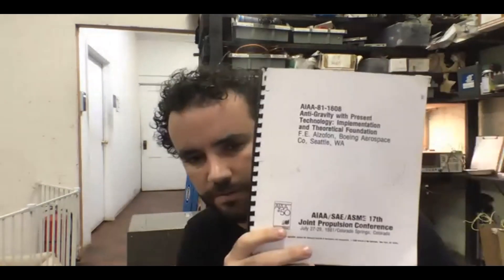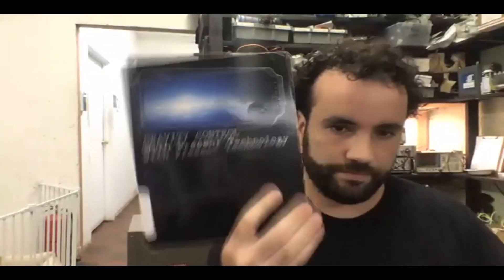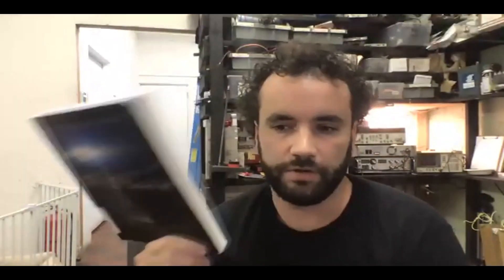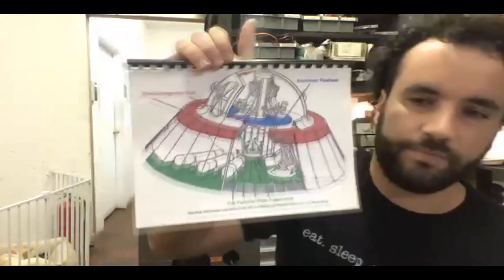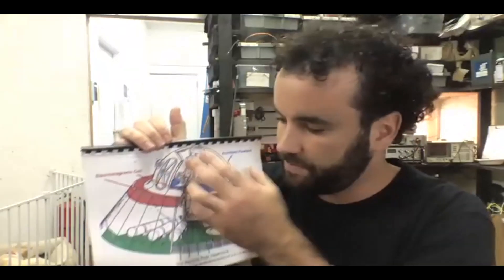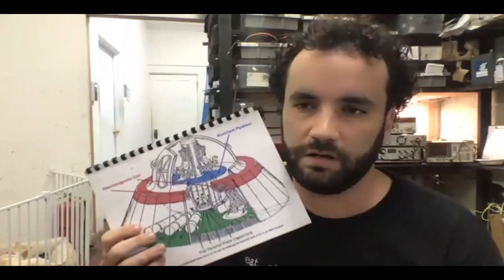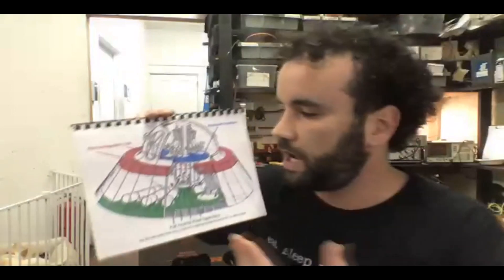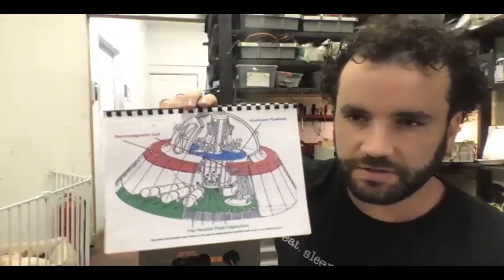APEC: 11/13, Part #1 - Anti-Gravity With Present Technology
- Introduction to APEC by Mark Sokol and an overview of his team's experimental research attempting to replicate the Alfozon gravity control experiment. Mark also provides a brief overview of the equipment his team uses & discusses some of the experimental methods & theoretical models that underly this project.

Mark also introduces "Anti-Gravity With Present Technology: Implementation & Theoretical Foundation" by Frederick Alzofon, from the AIAA/SAE/SMS 17th Joint Propulsion Conference - July 27th to 29th, Colorado Springs, CO.

In addition, Mark discusses the Alien Reproduction Vehicle (ARV) as described by Mark McCandlish, and offers an interpretation that is consistent with the Alzofon gravity modification model and also may explain the ionization effects seen in UFO encounters.

APEC is the Alternative Propulsion Engineering Conference, sponsored jointly by the Falcon Space Program & American Antigravity. This is an engineering-level conference focused on technology development for antigravity, gravity-modification & breakthrough propulsion physics. Concepts being explored include the Alzofon gravity control, superconductors & gravitomagnetism, the Biefeld-Brown Effect, Mach's Principle & inertial propulsion, and more.

This event was organized  by the Falcon Space Program, which includes Mark Sokol, Jeremy Rys, Wayne Ojala, Jerimiah Popp, Nam Tran & Todd Desiato. Event moderation by Tim Ventura from American Antigravity.

Additional contributors to the November 13th event include:
• Paul Murad (Morningstar Applied Physics)
• Bill Alek (Intalek)
• Ron Kita (Chiralex Research)
• Robert O'Keefe (Tachyon Aerospace)
• Tania Slawecki (Institutes of Energy and the Environment)